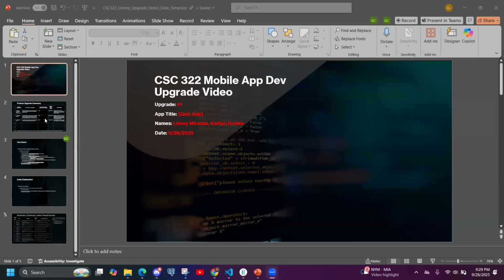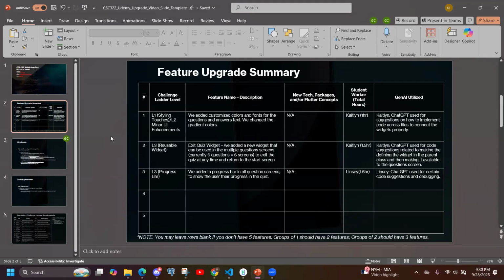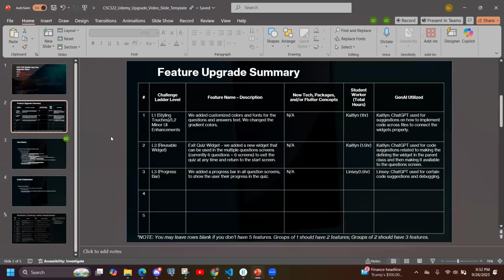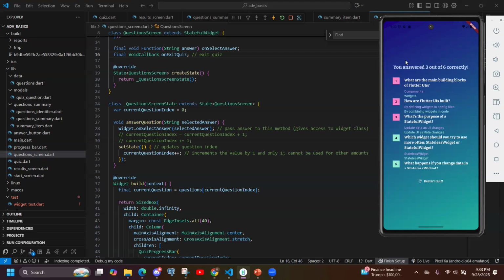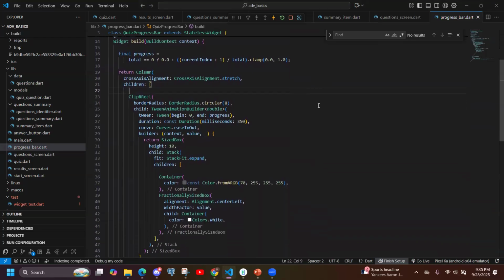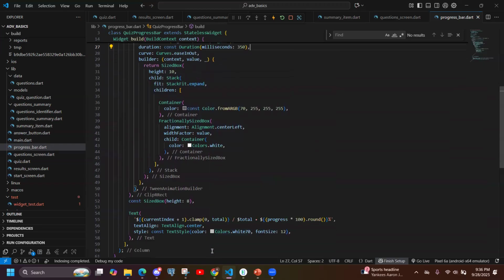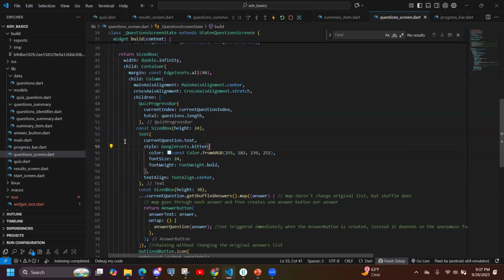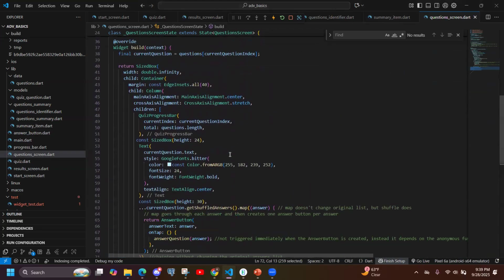CSC322 - Upgrade #1 Video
Combination of L1 and L3 upgrades for the Quiz App.